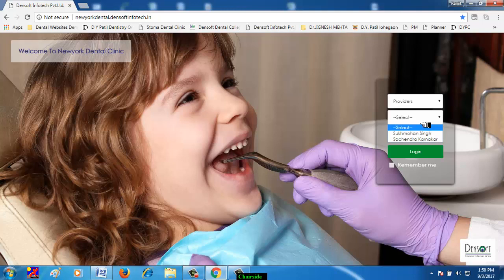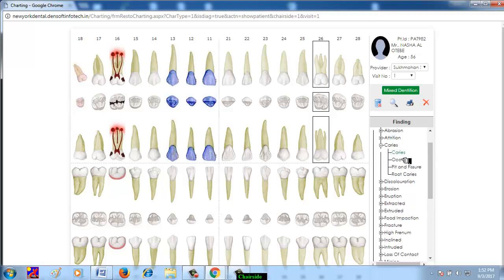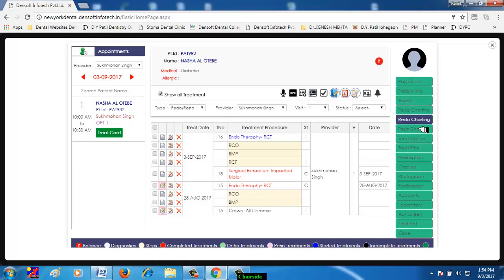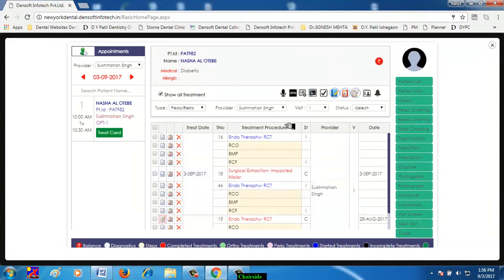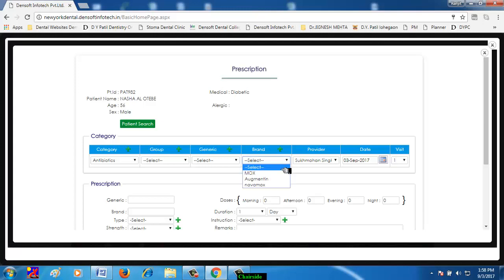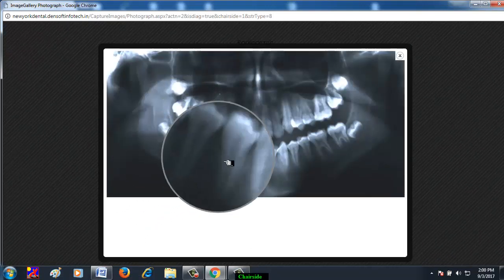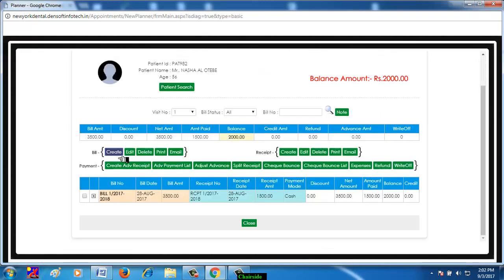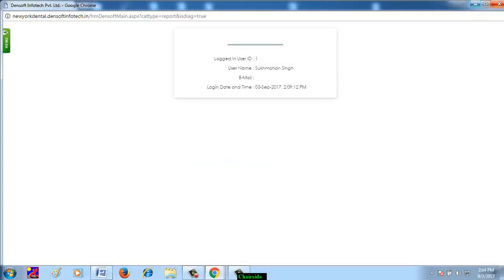Dental Practice Management Software | Chairside demo | denSMART | Densoft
Densoftinfotech Pvt. Ltd. provides an all-in-one dental practice management platform for the modern dentist.
Chairside is the denSMART’s brain from where the dentist can control and coordinate all activities and access all patient's records efficiently and effortlessly.